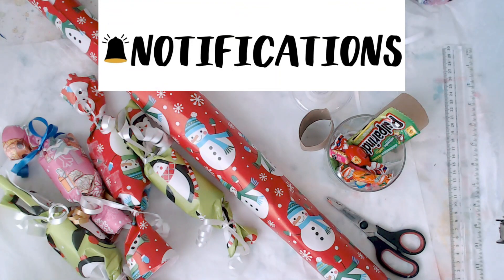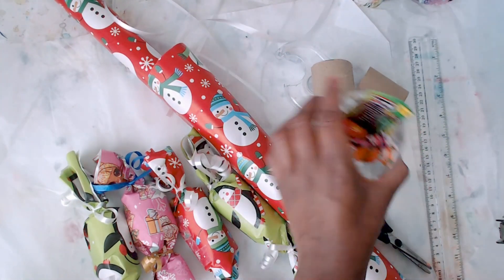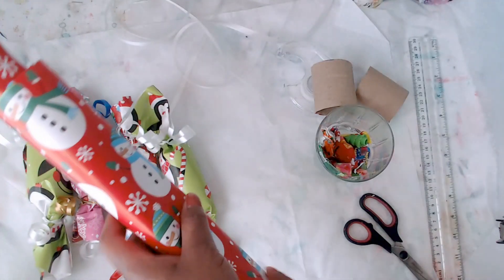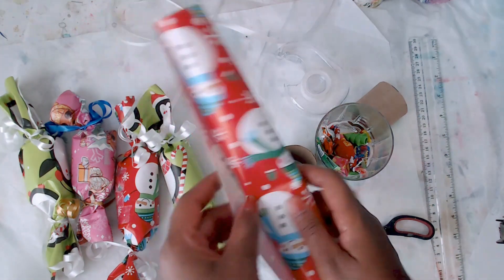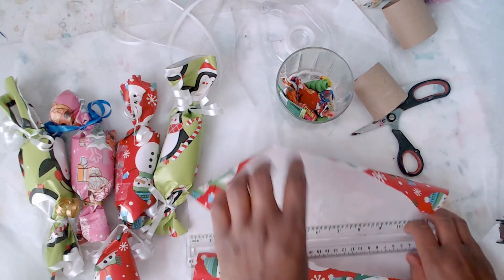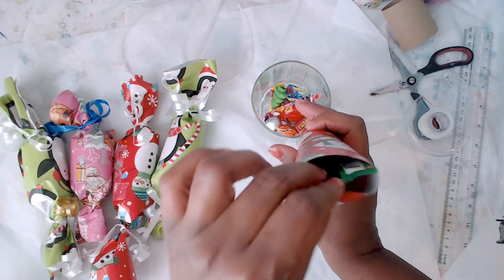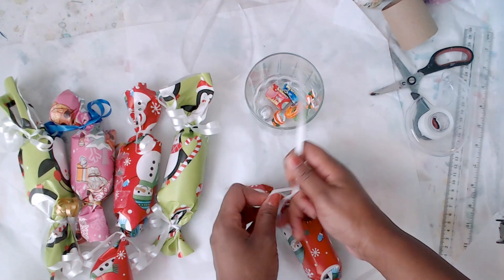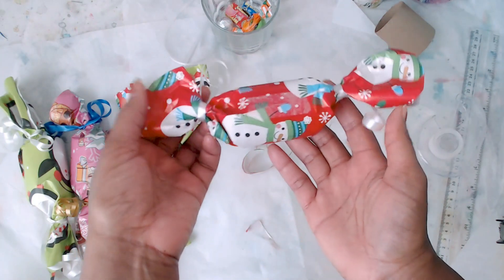How to make christmas party crackers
In this video tutorial, we will learn how to make easy Christmas crackers. They are so fun and easy to make. They make a quick cheap holiday gift idea.
Link to the supplies to make your own:
Cardboard Tubes for DIY Crafts
wrapping paper
pinata stuffers candy
ribbon curling